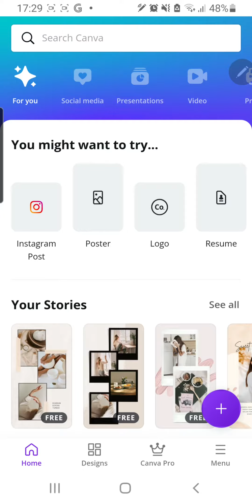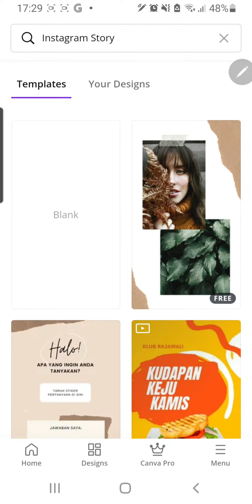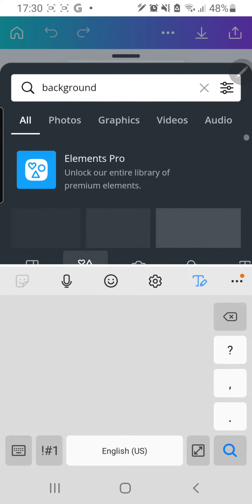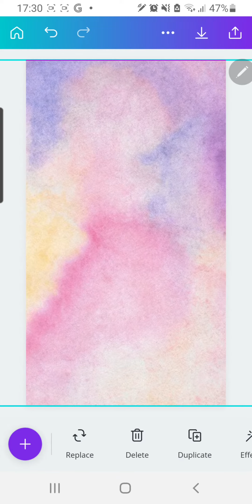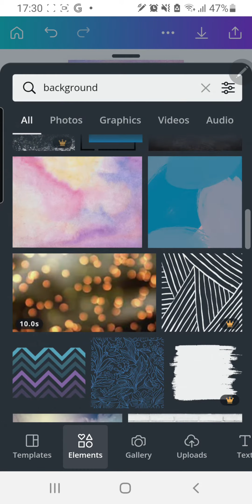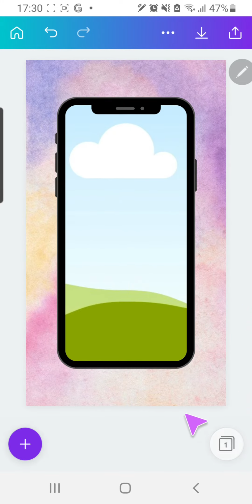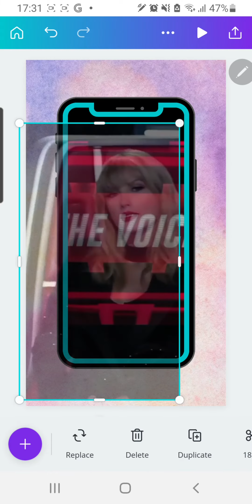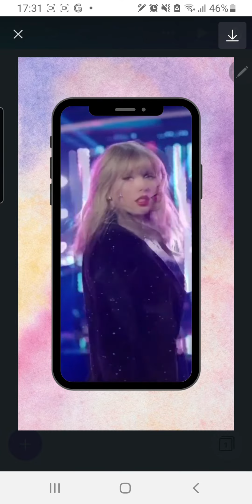iPhone Mockup Tutorial Using Canva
Easily create a mockup by watching this tutorial!